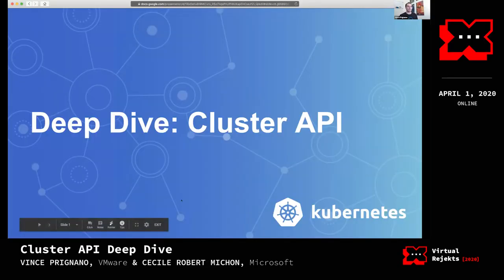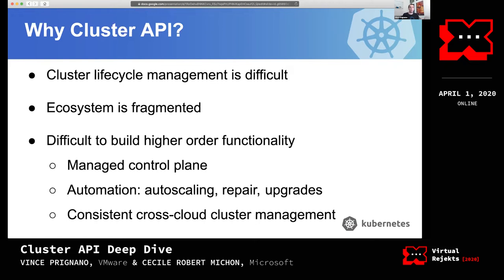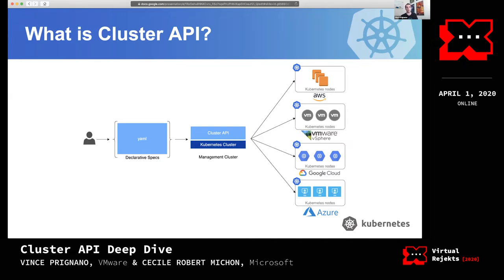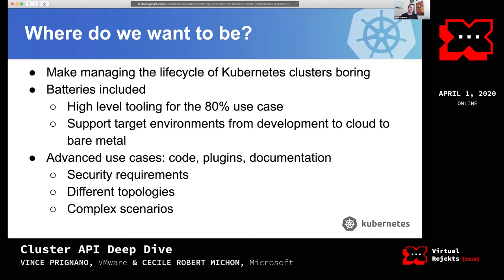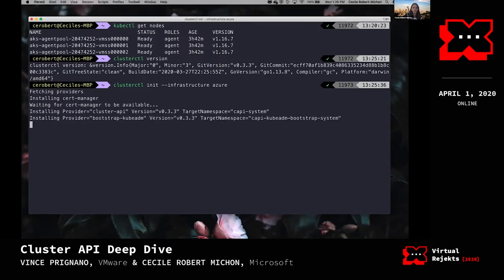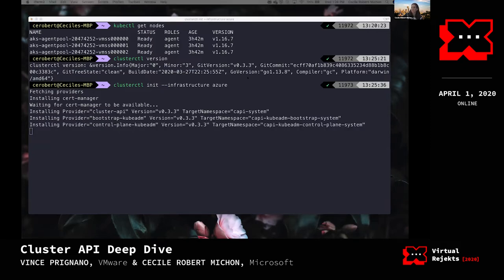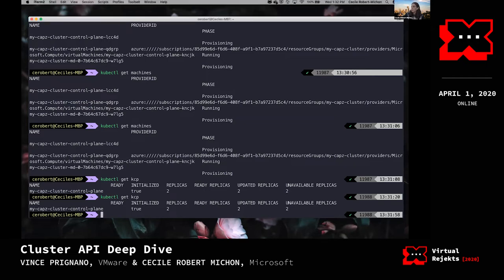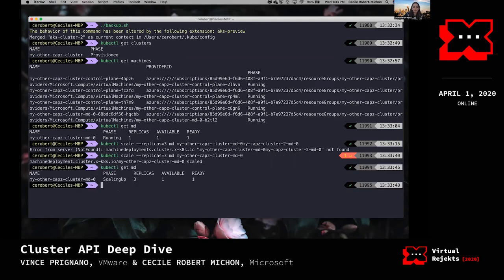Cluster API Deep Dive - Vince Prignano, VMware; Cecile Robert-Michon, Microsoft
During this talk, we'll do a walkthrough of Cluster API (cluster-api.sigs.k8s.io), a project of SIG Cluster Lifecycle. After introducing the project, we'll do a live demo, showing how to quickly create a cluster using Azure, scaling it up, and upgrading it. Finally, we'll leave some time for Q&A and answer any questions viewers might have!

Speakers: Vince Prignano, Cecile Robert-Michon

Vince Prignano is a Sr. Member of the Technical Staff at VMware, core contributor to Kubernetes, SIG-Cluster-Lifecycle, and Cluster API maintainer.

Cecile Robert-Michon is a software engineer at Microsoft working on the Azure Cloud Native Compute team, where she spends most of her time contributing to various open source projects. She speaks French, English and Spanish and studied engineering at McGill University in Montreal, Canada.

Virtual Rejekts 2020
Online
April 1